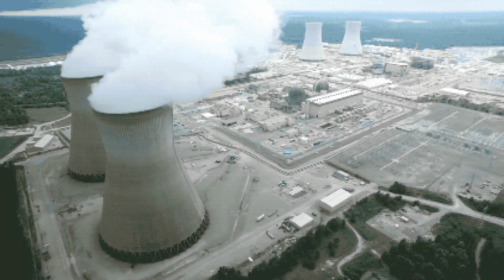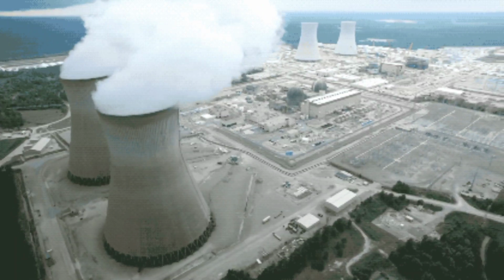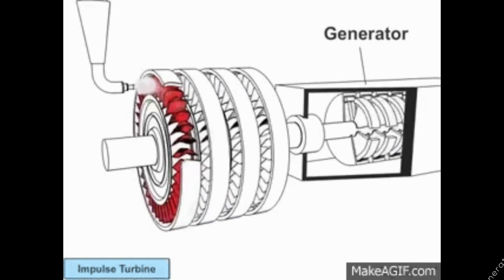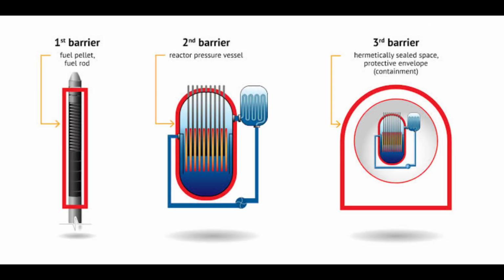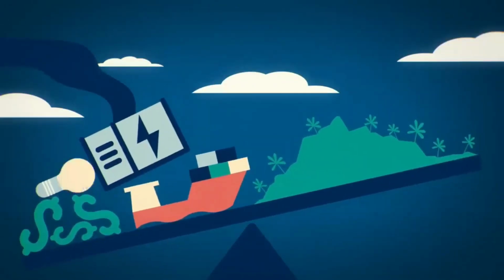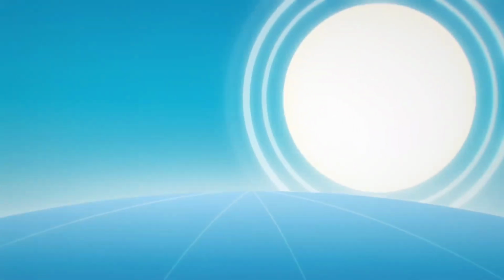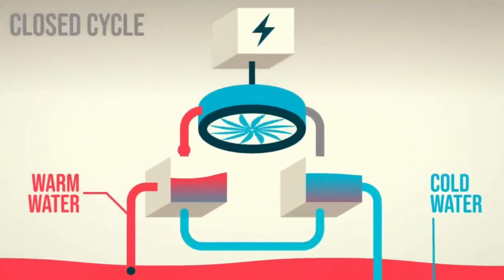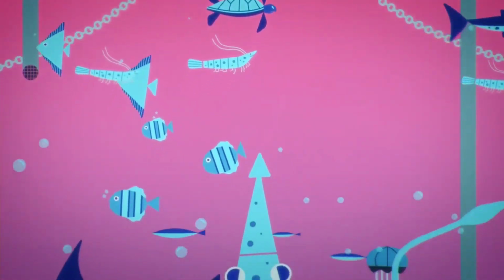NUCLEAR POWER PLANT & OCEAN THERMAL ENERGY CONVERSION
France Russel W. Alquilos
BSME 3B